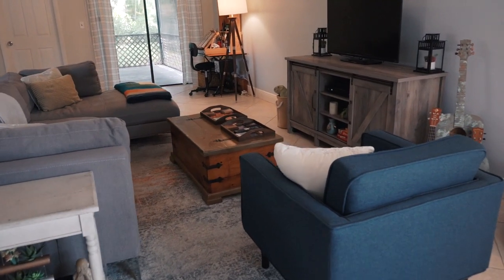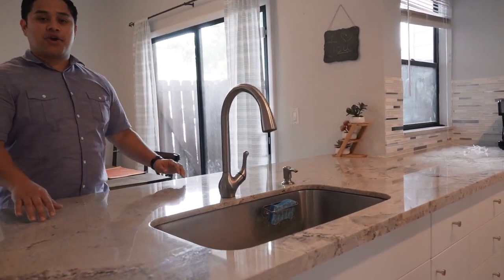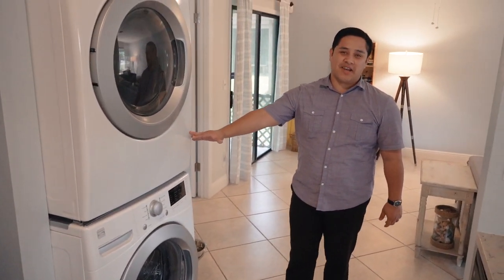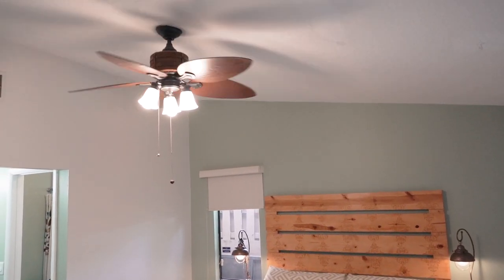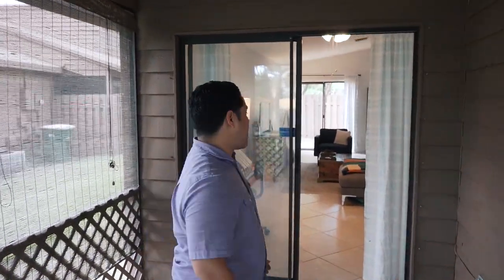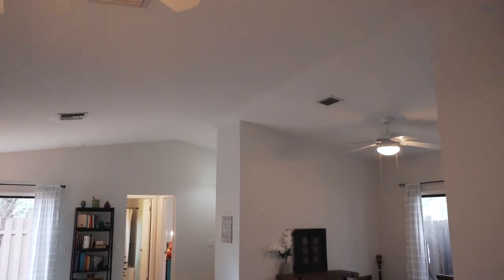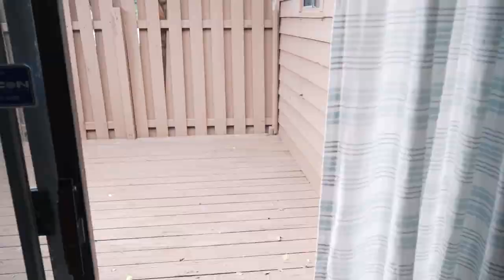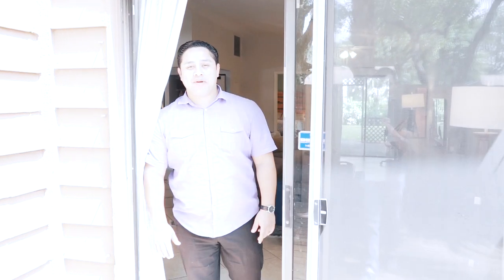Elvin Villalobos Presents: 6192 Laurel Ln # D Tamarac, FL 33319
**Wowzers** Welcome Home! Banyan Lakes is a Hidden Treasure Within The City of Tamarac. Surrounded by Hundreds of Trees and Friendly Wildlife (Ducks, Birds, Iguanas). Centrally Located to Entertainment, Shopping, and Highways. A Quaint Well Managed Community. Renovated Clubhouse for Your Entertaining Needs, New Children's Playground, and Updated Pool. Banyan Lakes Welcomes All Your Furry Friends. Your Low HOA $180/Month Covers All Common Areas and Amenities. This Home is 1200 SF FT Under Air With Low Maintenance Throughout The Year. Home is Equipped with Hurricane Panels. 2015 A/C and 2005 Roof, HOA Covers Exterior Painting, Purchase Comes with a Home Warranty Plan (see attachment). Buy More Than a Home, Buy A lifestyle!